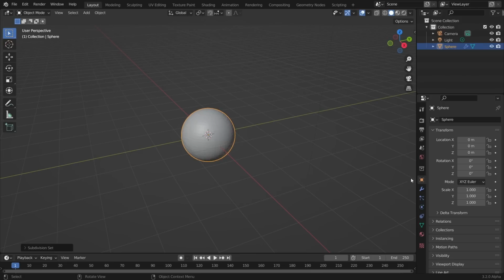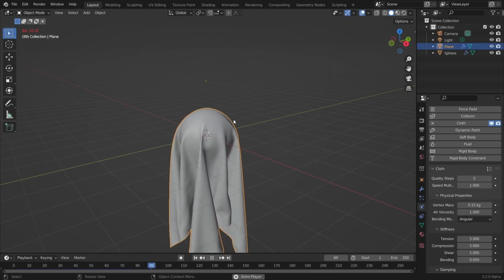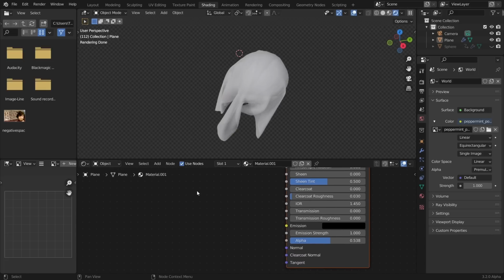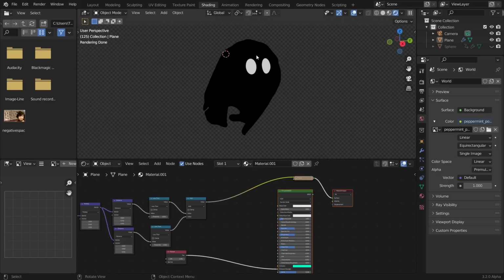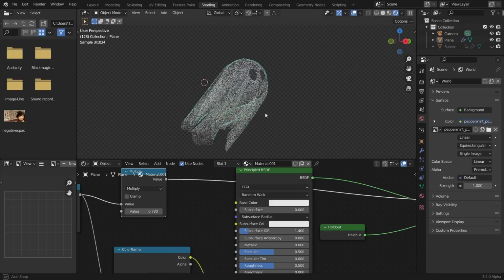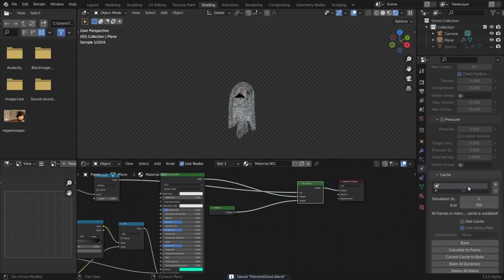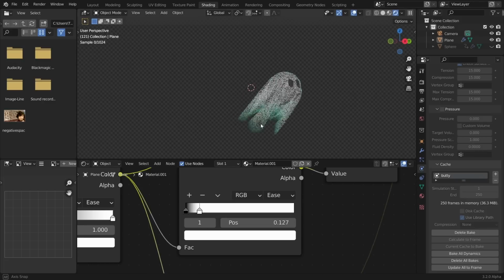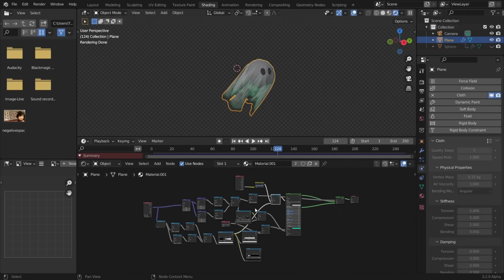Blender Ghost FOUND!?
We make ghosts in Blender with cloth simulation.